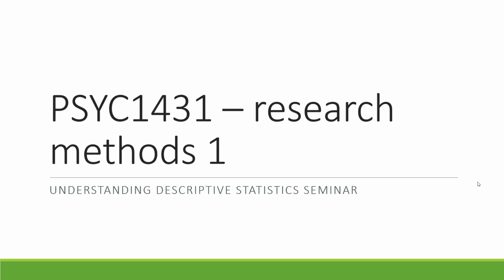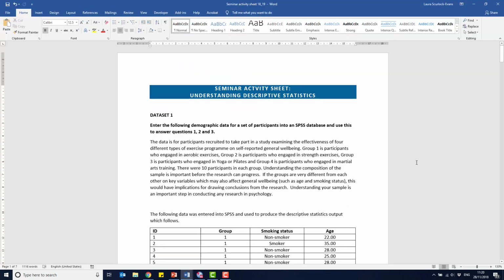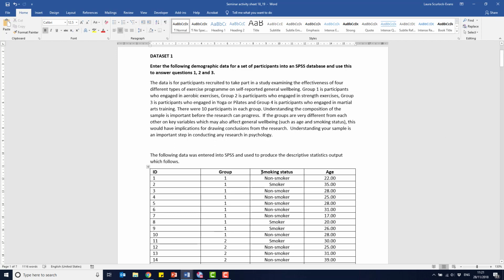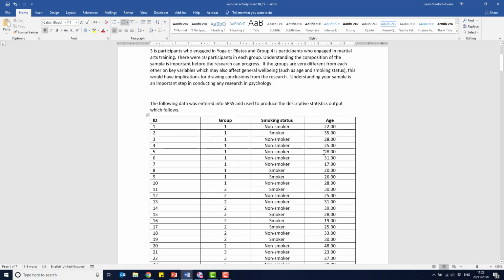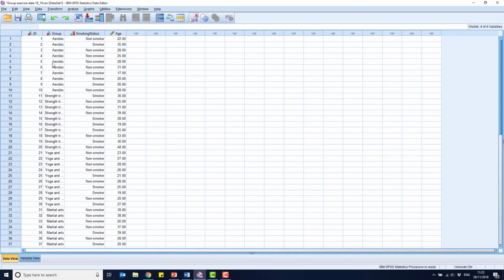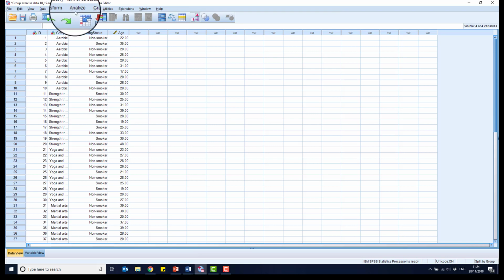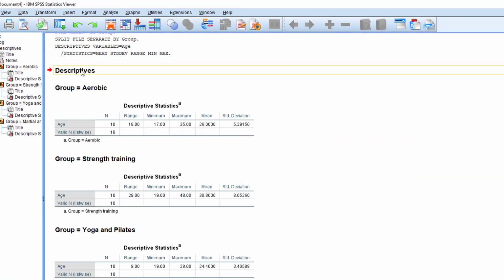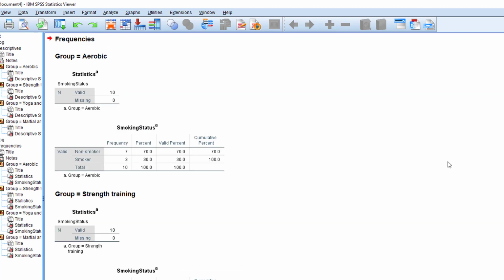Producing descriptive statistics video